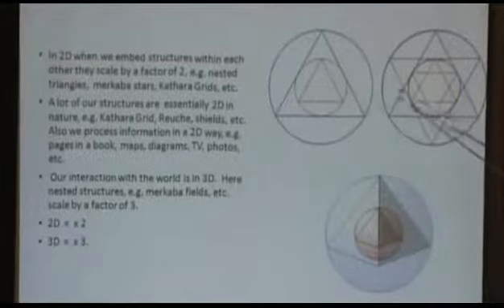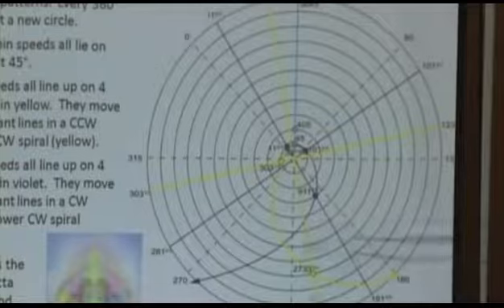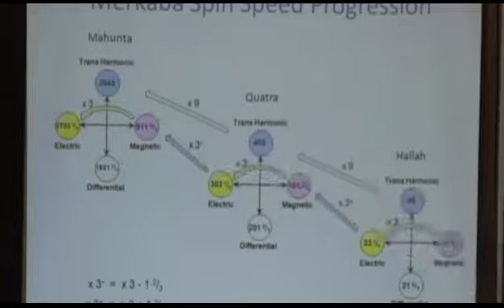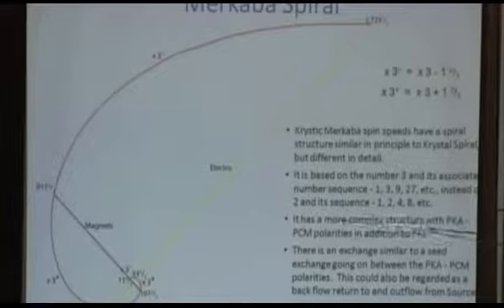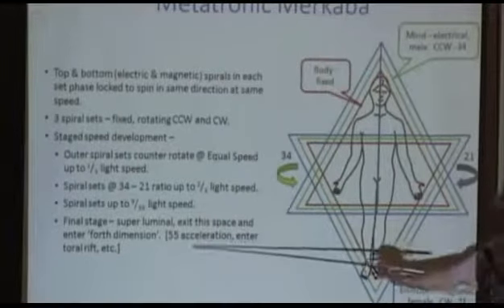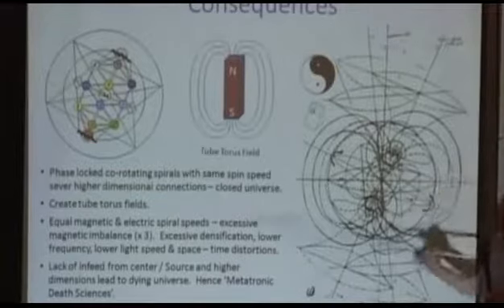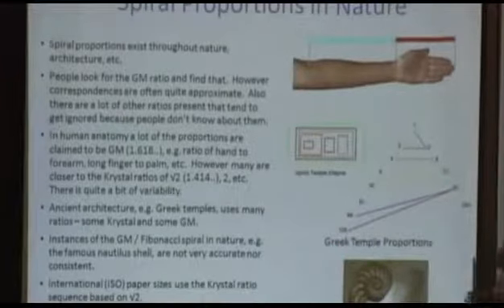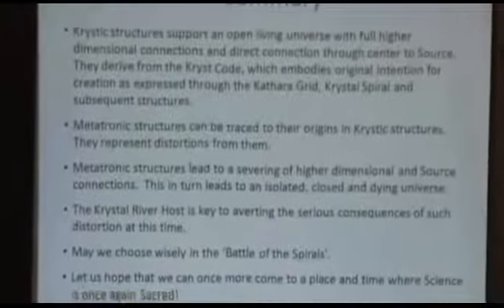ECFT 12 - Spirals of Creation